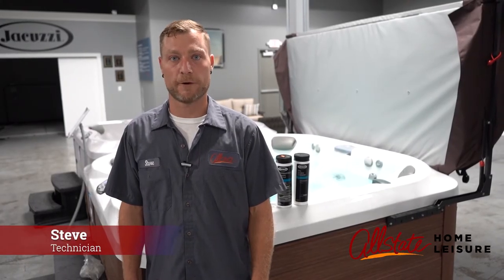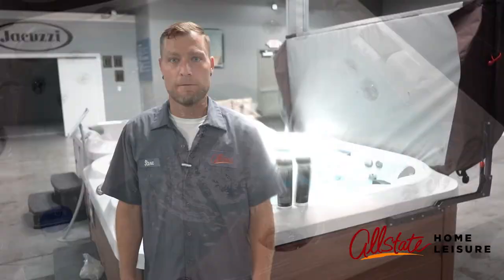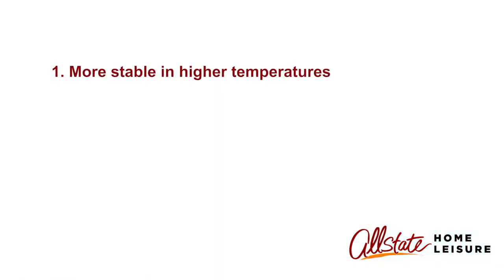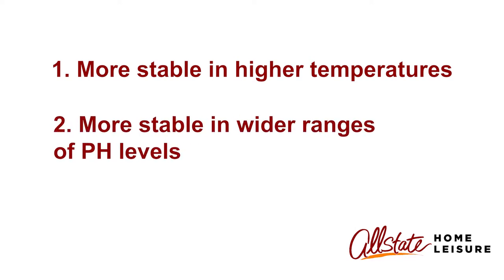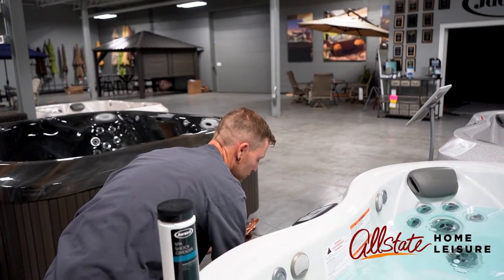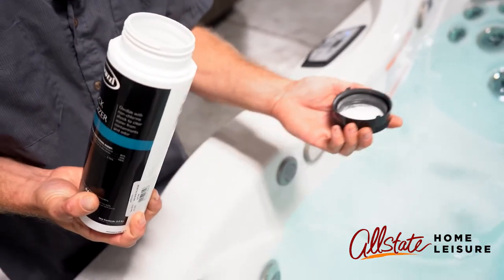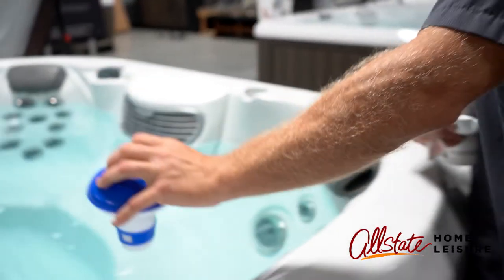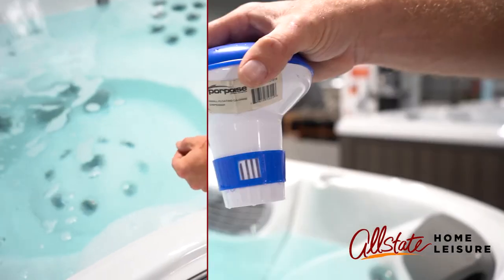How To Use Bromine In Your Hot Tub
Allstate Home Leisure Technician Steve goes over the benefits of using Bromine over Chlorine in your Hot Tub, as well as how to use bromine properly in your Hot Tub.

Find out the answer to the question "How Much Does a Hot Tub Cost"